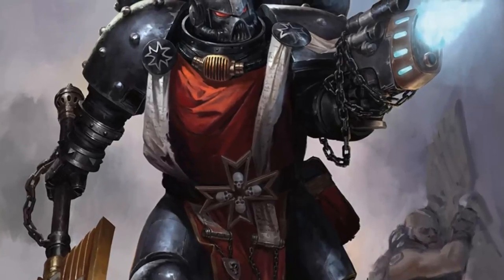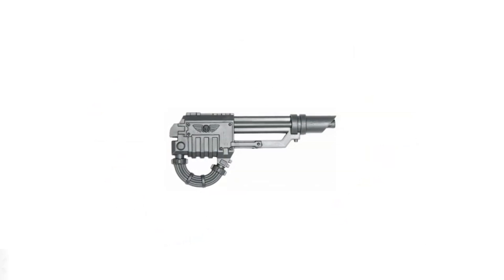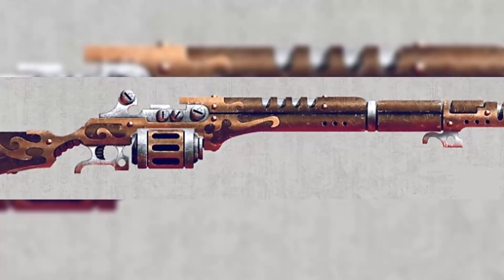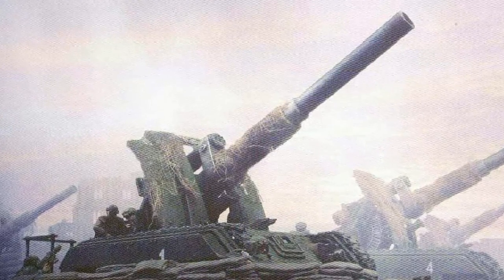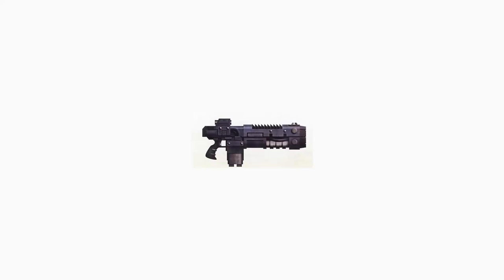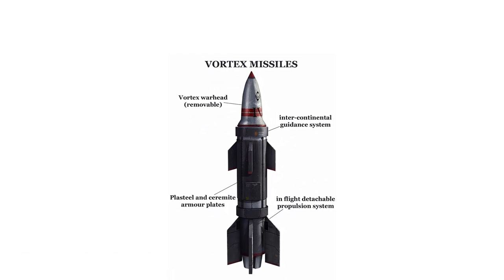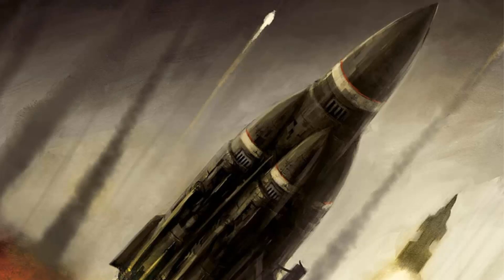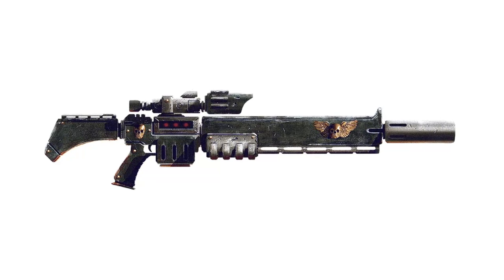25 Imperium Weapons - Plasma/Laser/Graviton/Kinetics/Antimatter/Chem... Warhammer 40K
Mistake* - Eldar fusion gun image instead of Imperium *
Humanity in the grim dark possesses a variety of weapons that are backed by ancient science from the dark age of technology. There are weapons that we are familiar with in the 21st century as well as those that are completely over the top in scifi. So, here in this video we are going to showcase and explain the 25 different types of weapons based on their technologies, and these are going to be ranged weapons that the ground troops of the Imperium utilizes en masse. So, basically you will by the end of the video know most of what are the ammunition that the Imperial troops shoot at the enemies.